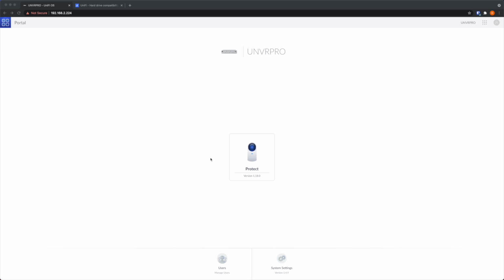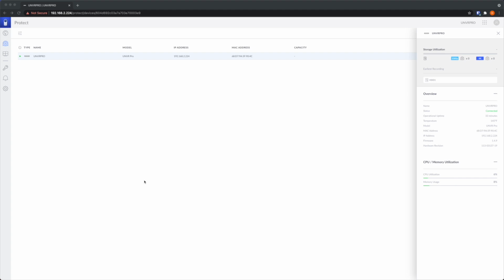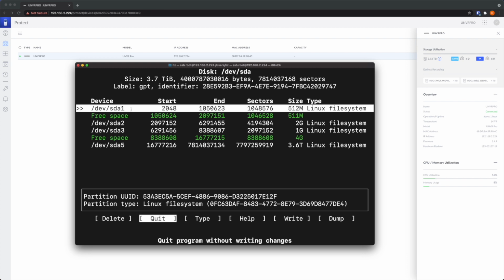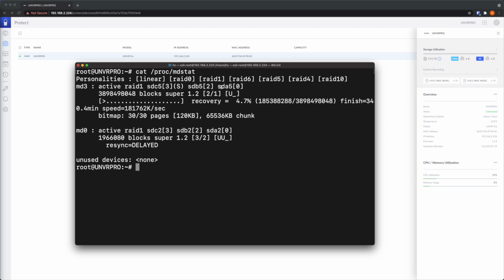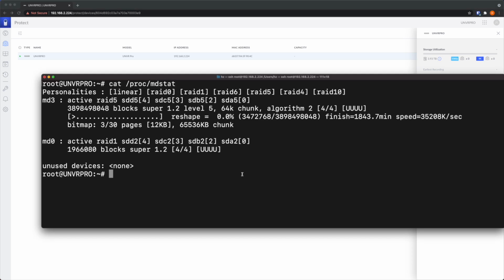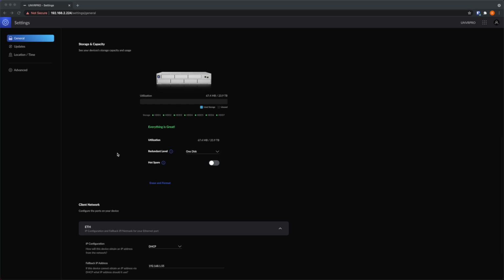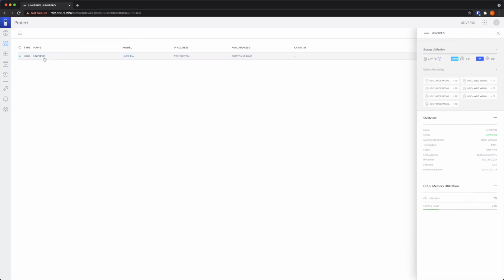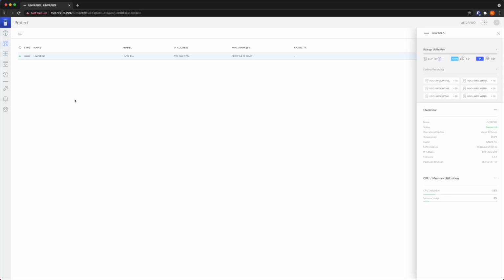Ubiquiti UniFi UNVR-Pro RAID Mode Explained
Ubiquiti's document about RAID mode for UNVR-Pro is not very clear and detailed. In this video, I tested different raid modes.

- RAID 1/5: To install 7 drives one by one, and check how UniFi Protect reacts;
- To try to understand why there are two RAID devices generated;
- To simulate a hard drive failure;
- RAID 10: when all 7 drives are installed;